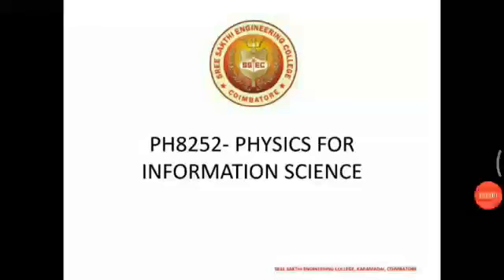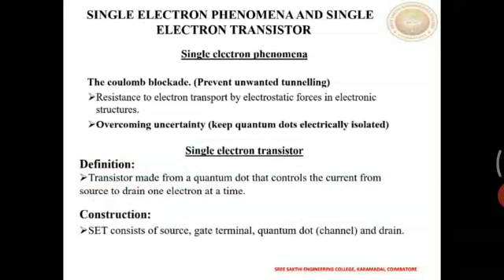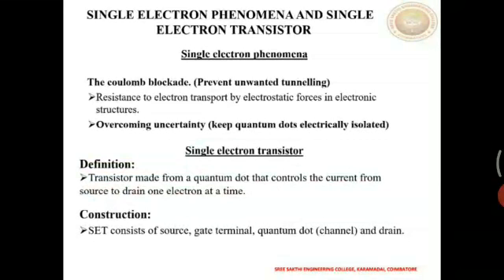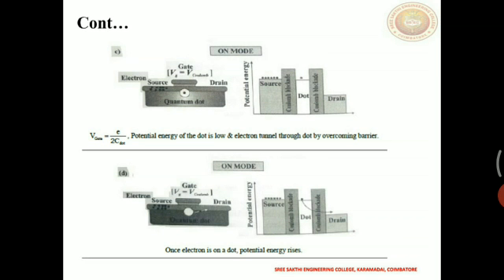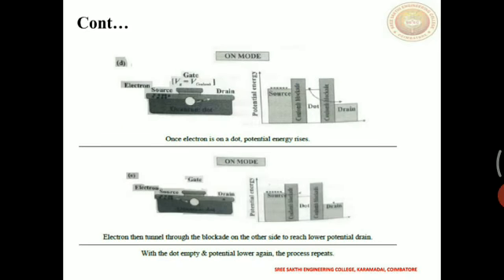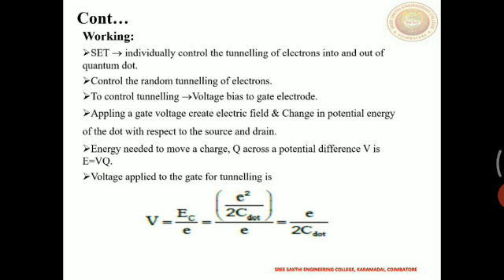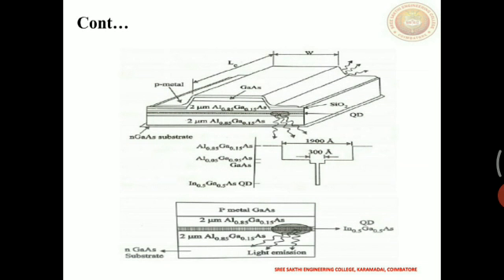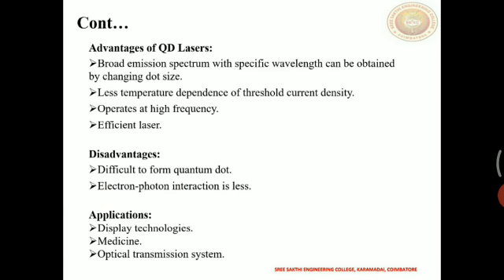SET, QUANTUM DOT